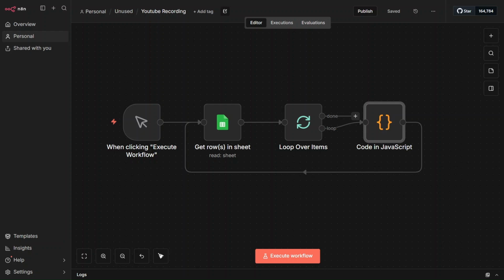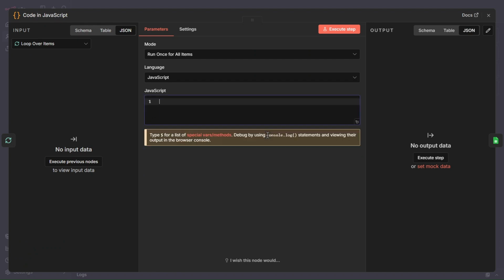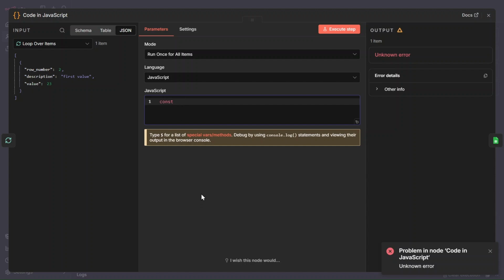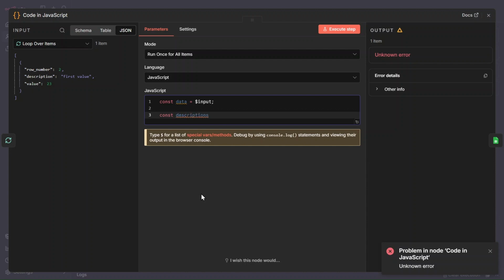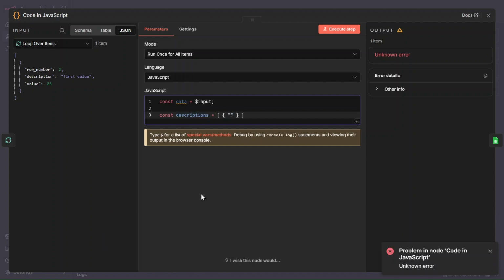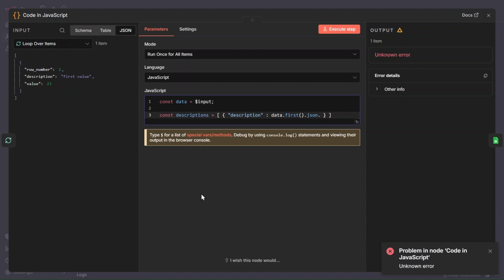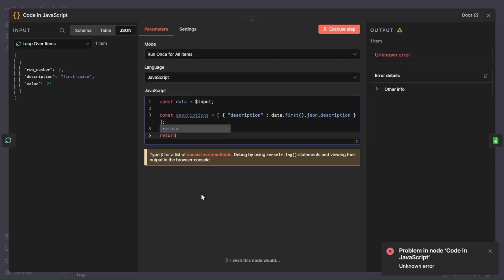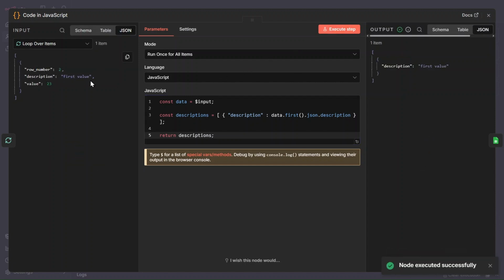How to extract a single field from JSON data in n8n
Learn how to retrieve specific data within JSON results so that you can retrieve that item only and use it in your logic and workflows.